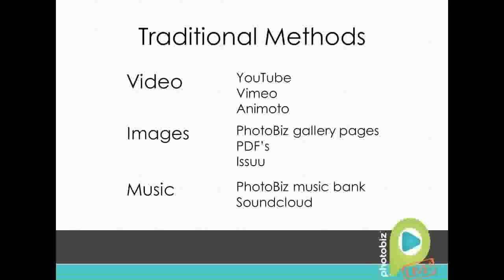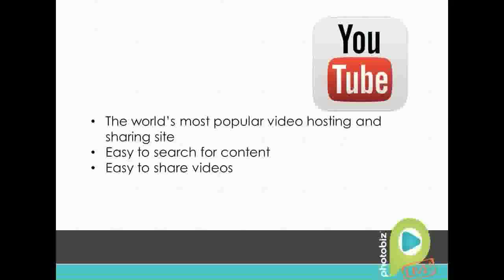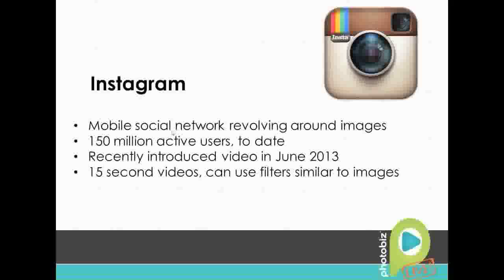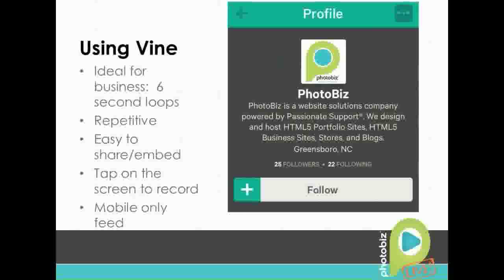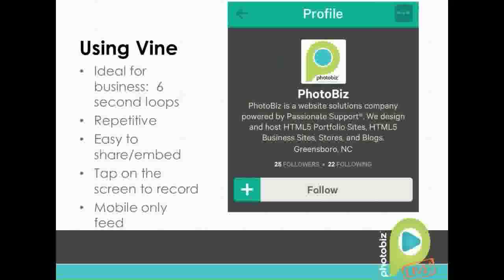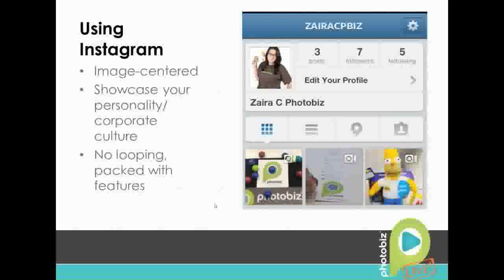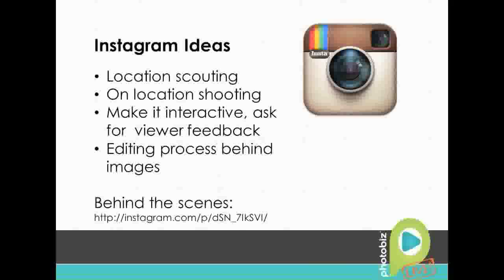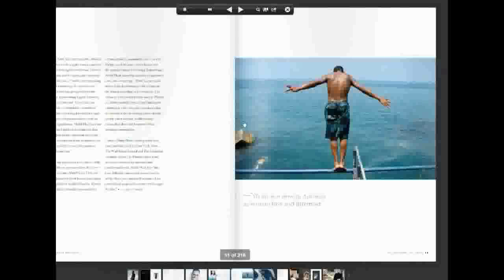PhotoBiz Live Presents: Making Multimedia Work for You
Featured Speaker: Zaira C., PhotoBiz Passionate Support®

Join us for an awesome webinar about using multimedia. We will cover some cool strategies for using Instagram and Vine videos & also give you some ideas on ways to embed videos on your website!